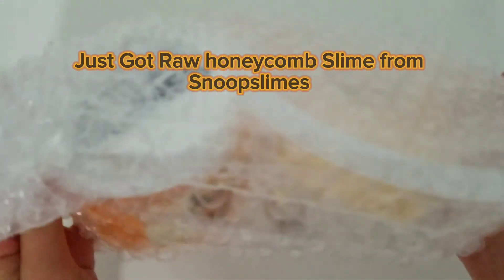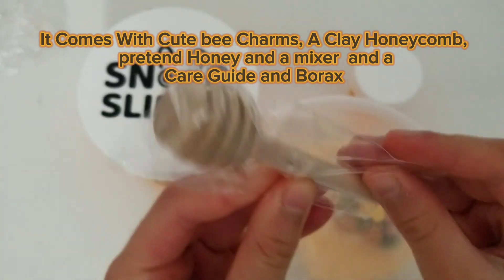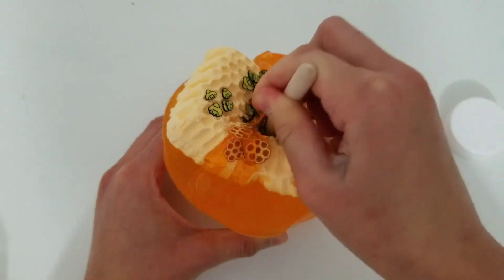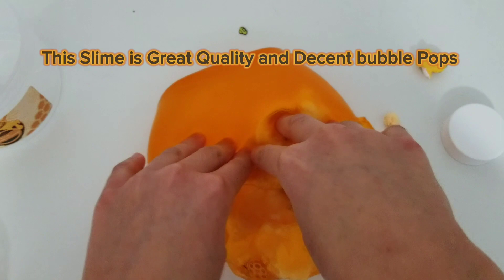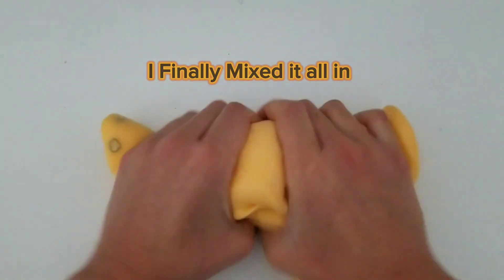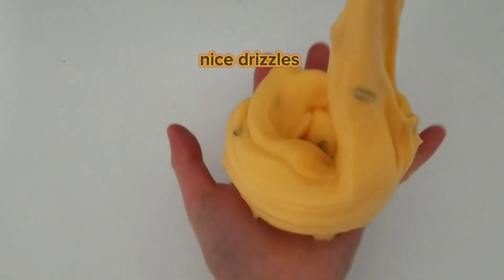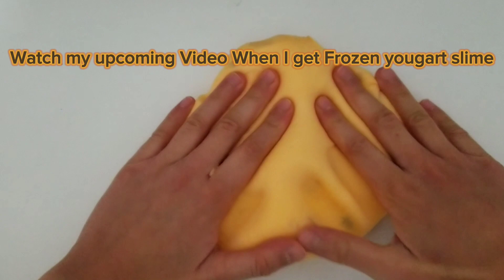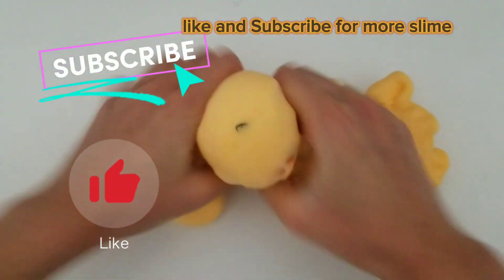Raw Honeycomb slime from Snoopslime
ASMR Raw honeycomb slime from snoopslime